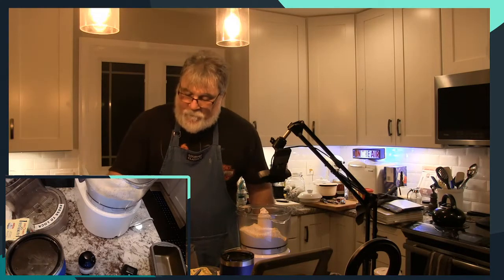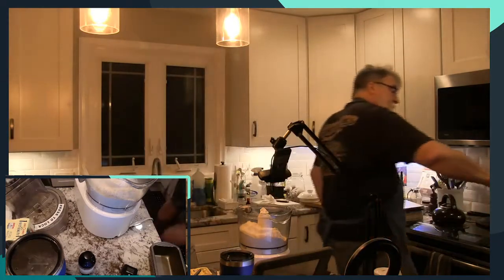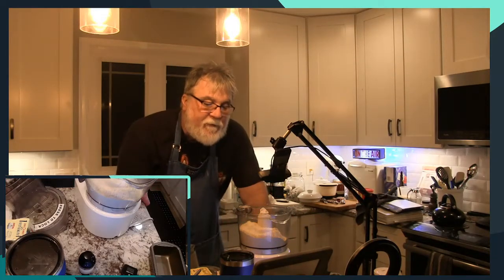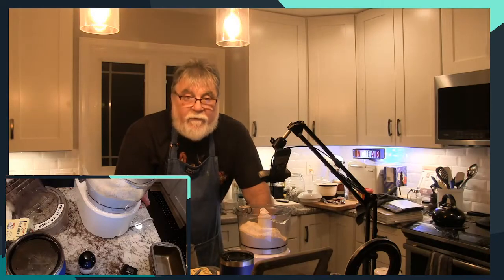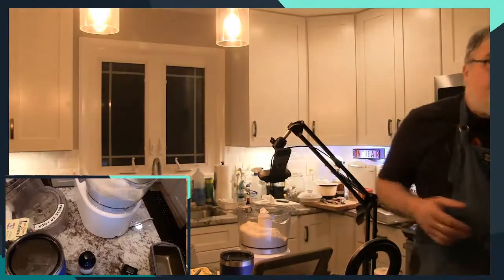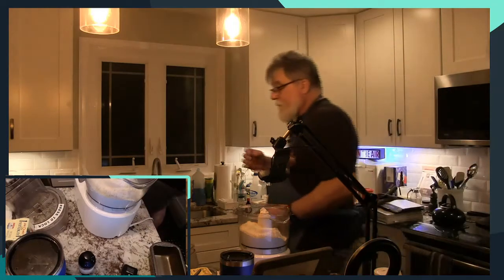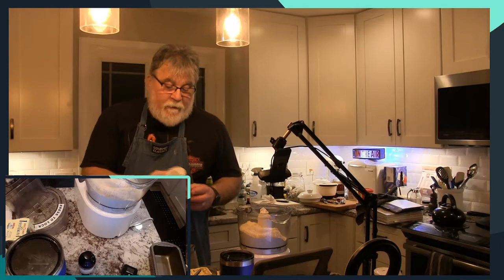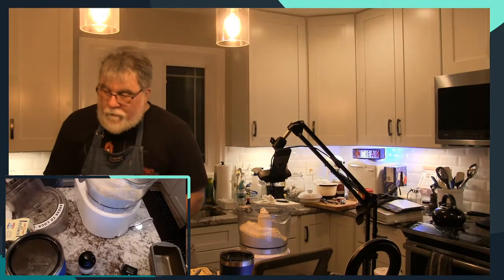Official Zhang Da couldn't help but feel a little annoyed, whatever he - milkweed00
milkweed00
Official Zhang Da couldn't help but feel a little annoyed, whatever he